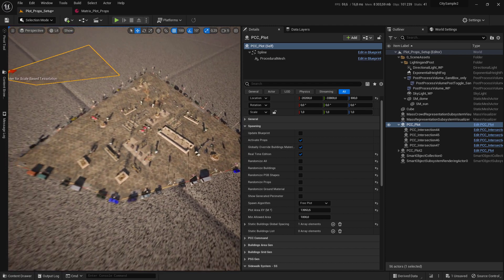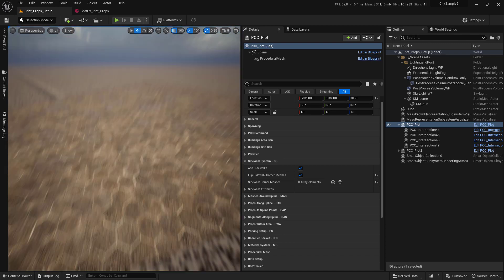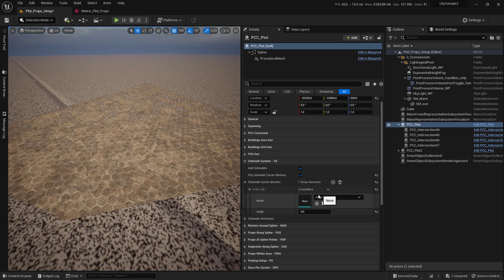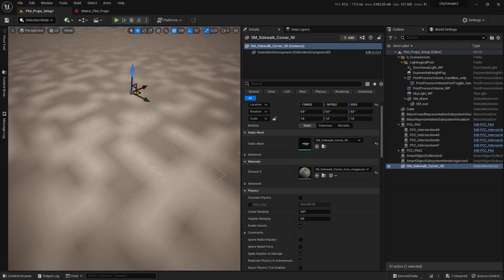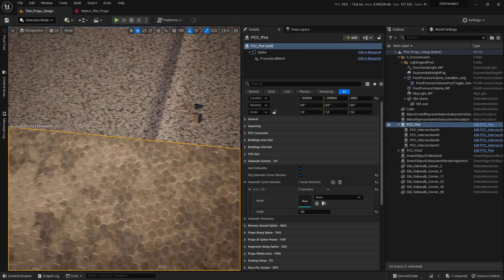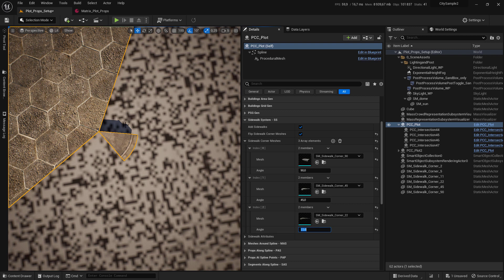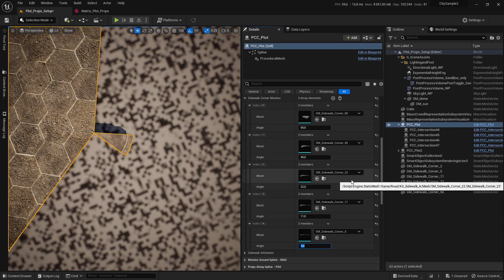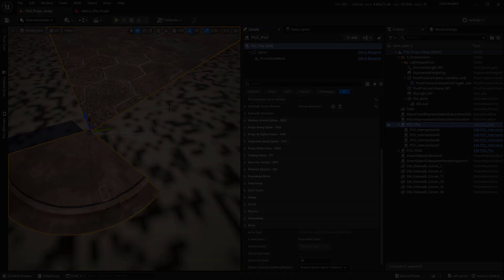2.1 PCC Plot how to add sidewalk corners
00:00 Intro
00:45 Explaining sidewalk corner meshes
01:56 Adding sidewalk corner meshes
03:01 Looking at the result